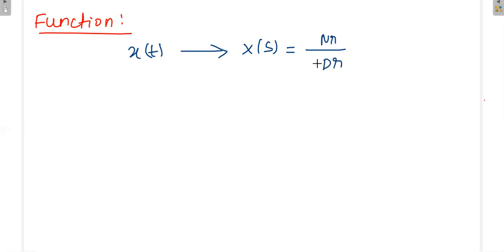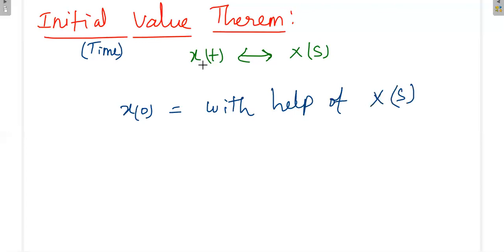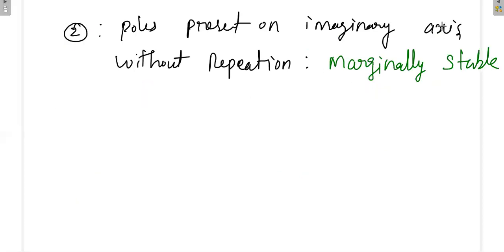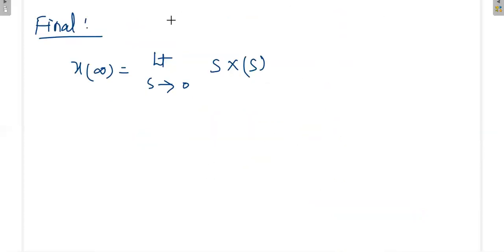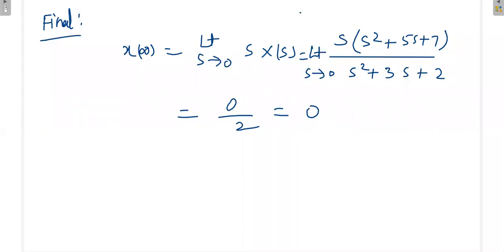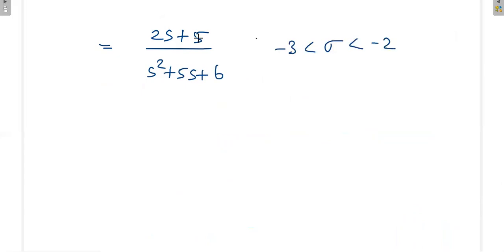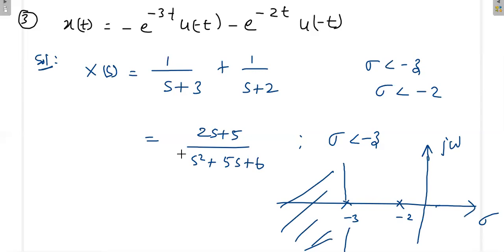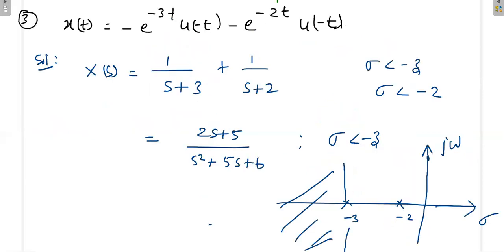2.16 Initial and Final Value Theorem and LT problem set with Same Xs and Different ROC